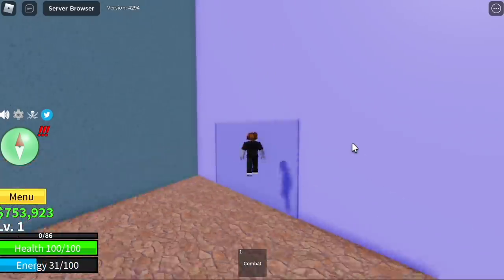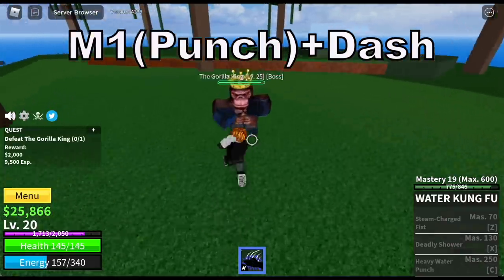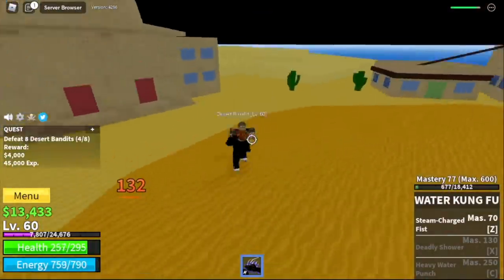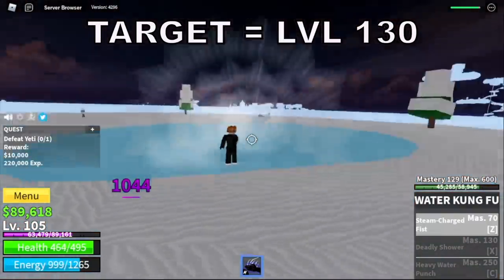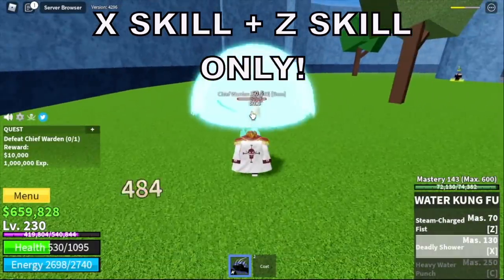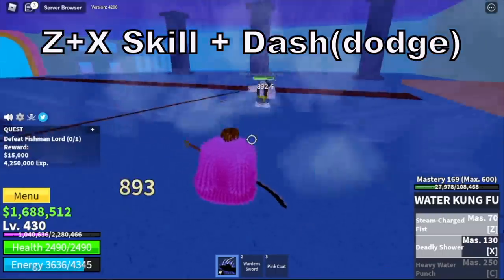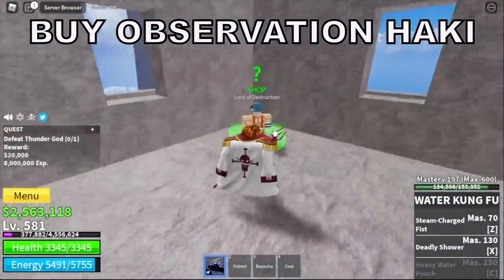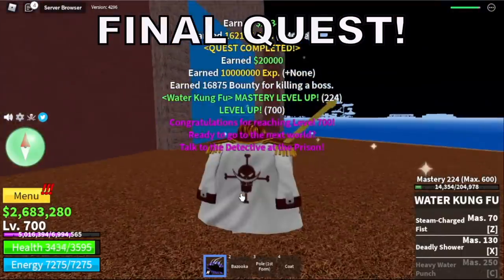Lvl1Noob gets Water Kung Fu & Reach 2nd sea | Roblox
Lvl 1-700 using Water Kung Fu in BLOXFRUITS ROBLOX.